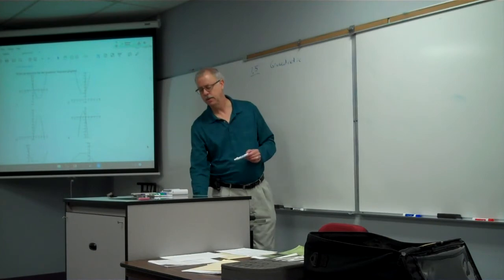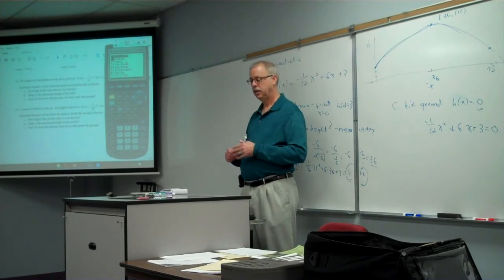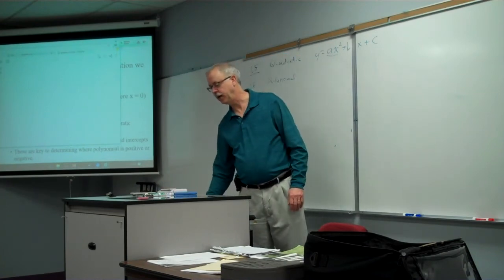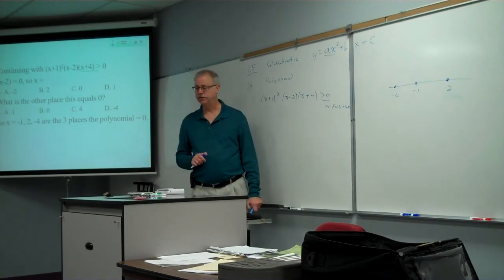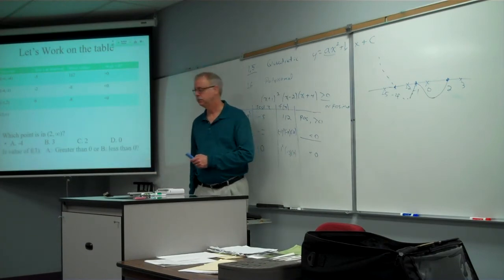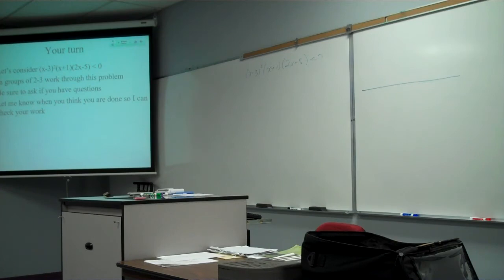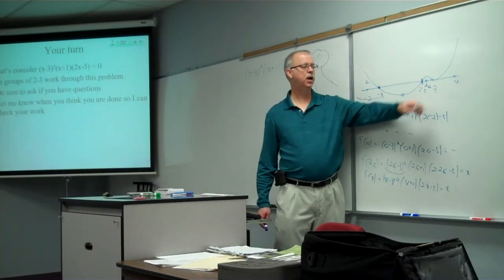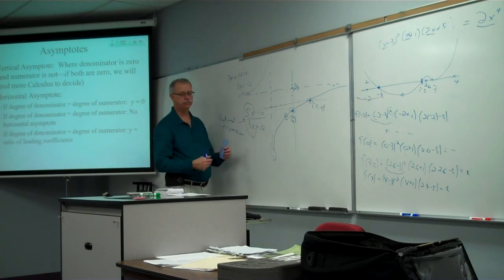busn calc feb 13